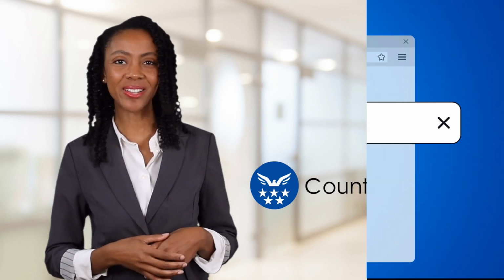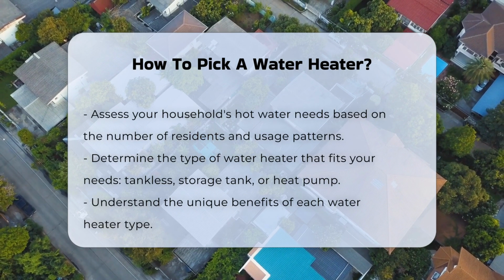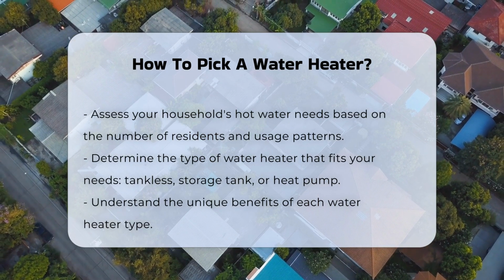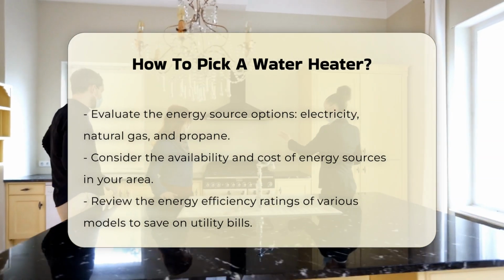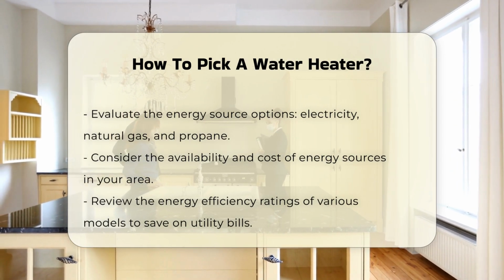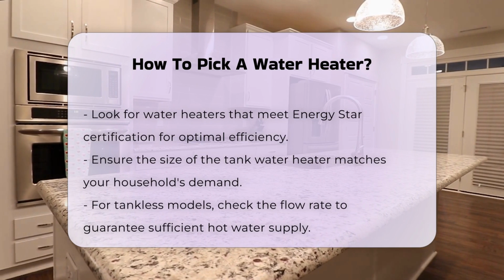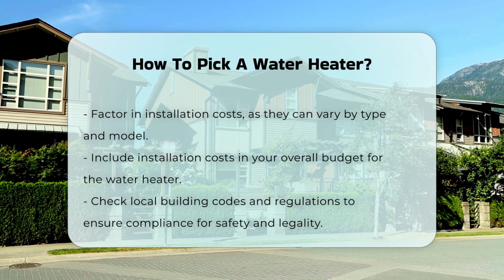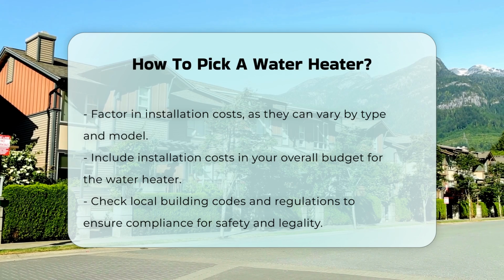How To Pick A Water Heater? - CountyOffice.org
How To Pick A Water Heater? Are you considering upgrading or replacing your water heater but unsure where to start? In this informative video, we will guide you through the essential factors to consider when selecting the perfect water heater for your home. We will cover various types of water heaters, including tankless, storage tank, and heat pump models, each with its unique advantages. Understanding the energy sources available, such as electricity, natural gas, and propane, is crucial, as they can significantly impact your decision based on availability and cost.

Energy efficiency is another critical aspect we will discuss, as higher-rated models can lead to lower utility bills over time. We will also explore the importance of sizing your water heater correctly to meet your household's demand, whether you opt for a tank or tankless model. Additionally, we will touch on installation costs and the importance of adhering to local building codes and regulations to ensure safety and legality.